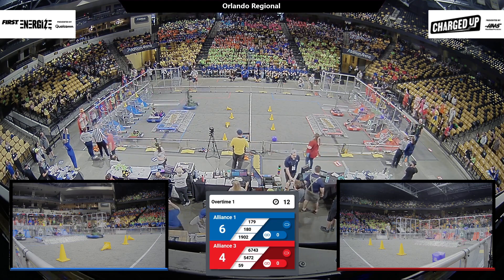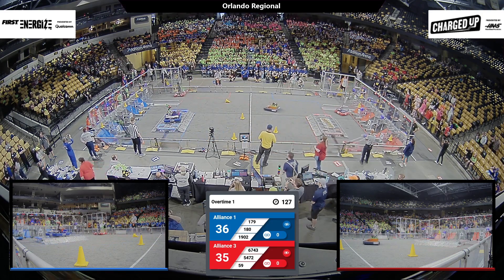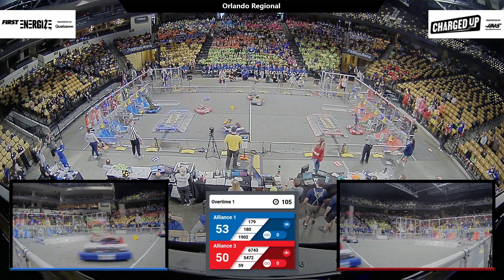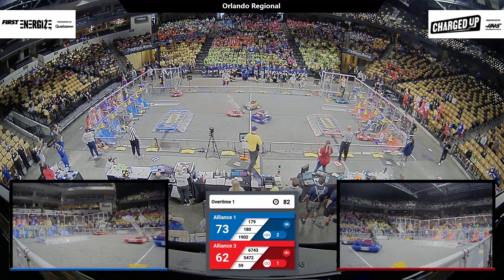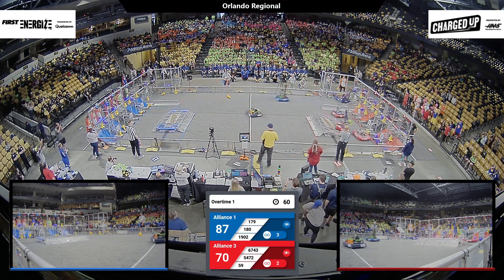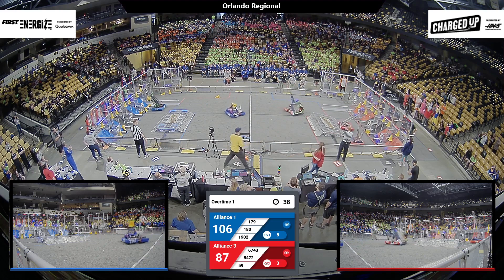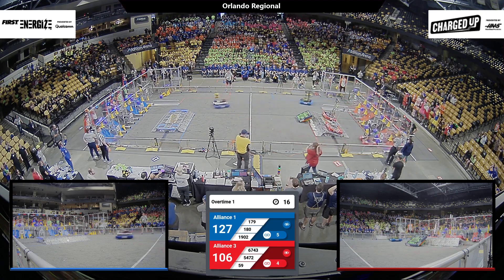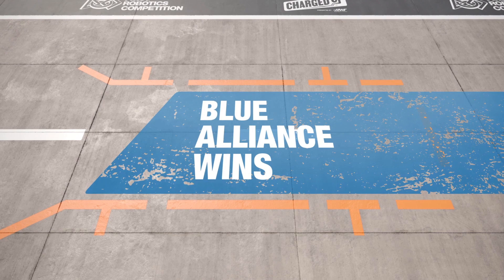Overtime 1 - 2023 Orlando Regional